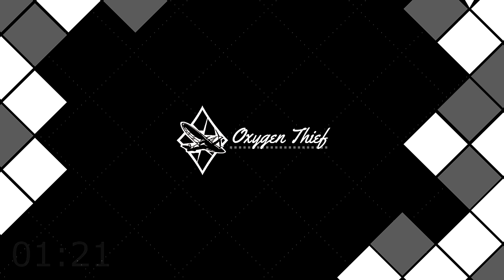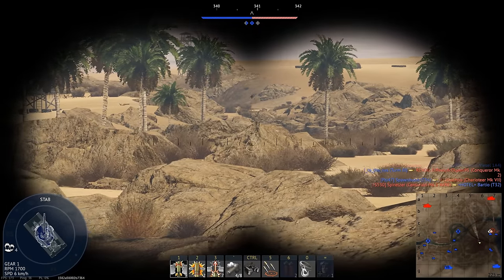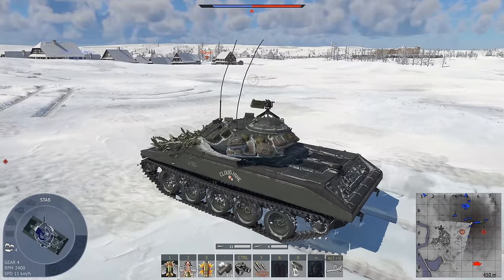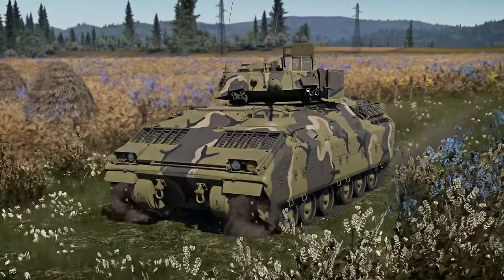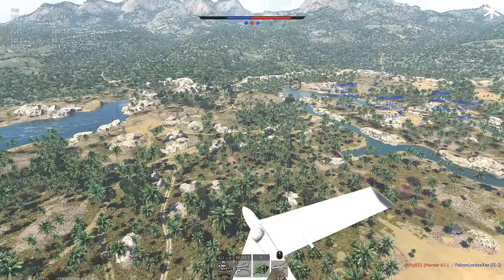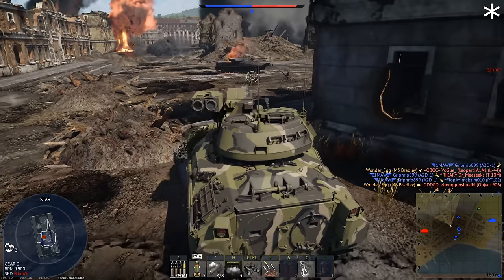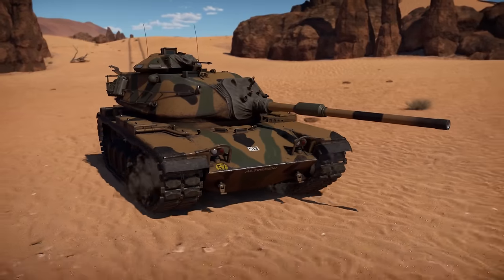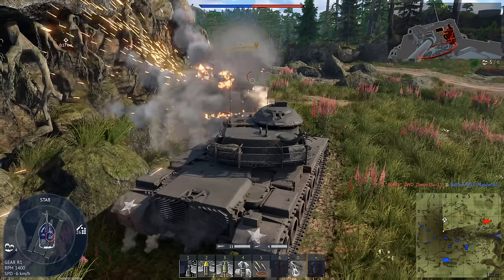War Thunder: American Ground Forces Rank VI/VII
Changes

00:00 Intro
01:21 M551
17:03 M3 Bradley
29:26 M3A3 Bradley
43:46 HSTV-L
55:05 M60A1 (AOS)
1:04:29 M60A1 RISE (P)
1:10:43 M60A3 TTS
1:15:35 T95E1
1:24:08 XM-803
1:34:19 MBT-70
1:40:10 M1 Abrams
1:53:55 M1A1
1:57:34 IPM1
2:04:31 M1A1 HC
2:09:18 M1A2
2:20:23 M1A2 SEP
2:31:06 M247
2:37:19 LAV-AD
2:46:32 XM975
2:57:46 XM1069 (ADATS)
3:05:14 M60A2
3:15:16 M1128
3:24:02 M901
3:26:54 M1A1 AIM
3:28:52 Merkava Mk.1
3:30:15 Merkava Mk.2B
3:31:28 XM8
3:33:06 CCVL
3:34:37 AGS
3:36:11 M60 AMBT
3:37:35 Merkava Mk.3D
3:38:46 XM-1
3:43:02 M1 KVT
3:47:51 M1128 Wolfpack
3:50:17 Aircraft
4:02:21 Lineups
4:12:17 Outro

Thank you for reading to the bottom, feels like an odd thing to thank but it's nice to see you here as well! I hope you liked the video, hopefully it doesn't have too many errors, and hopefully it can stay relevant for a while, and even after, I hope it'll remain a nice thing to have on in the background while you hang up the washing or something like that. Thank you for spending a bit of your time with me, this is the last thing I have to write before the video goes live, it feels odd to finish it after all this time, I started working on it almost exactly a year ago (The rainy match in the M3 Bradley on Cargo Port was recorded on this exact day last year!). Anyway, I'm just writing words for the sake of writing words now, thank you for being here, I'll see you around -